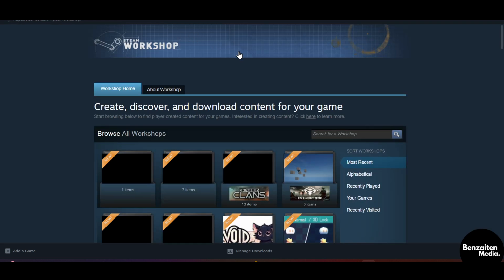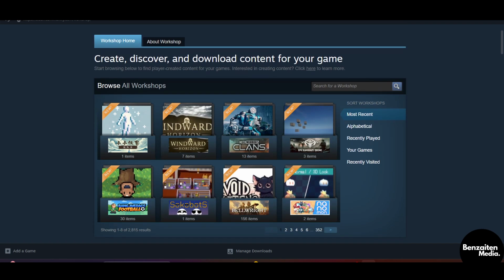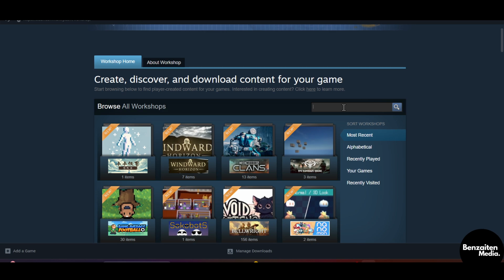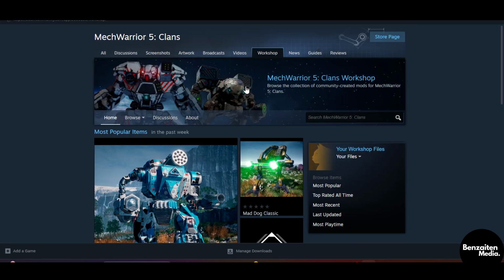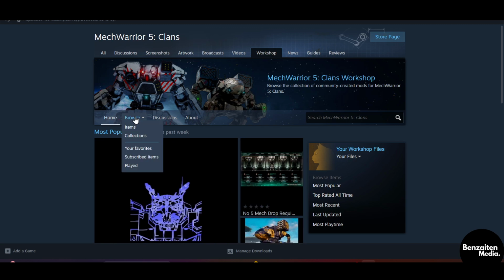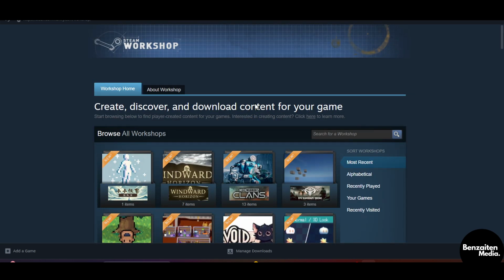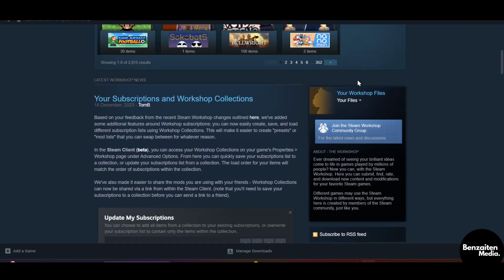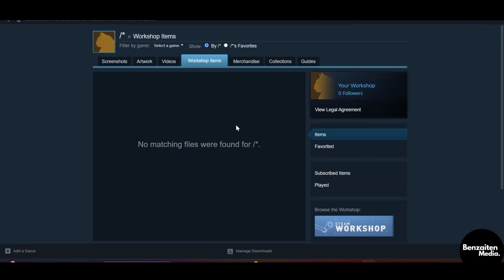How to Create a Steam Workshop Collection (2025) | Full Step-by-Step Guide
🛠️📦 Want to organize your favorite Steam Workshop mods or maps into one collection? In this full 2025 guide, you’ll learn how to create a Steam Workshop Collection step-by-step — perfect for sharing mod packs, curated maps, or game tweaks with friends, servers, or your community.

Whether you play GMod, Left 4 Dead 2, Cities: Skylines, ARK, or any mod-supported game, this tutorial makes Workshop collection creation simple and shareable.

🔍 What You’ll Learn in This Guide:
✅ Step-by-step process to create a new Workshop collection
✅ How to add mods/maps/items to your collection
✅ How to publish, update, and share your collection
✅ Tips for organizing collections for multiplayer servers or friends

This tutorial is ideal for gamers, server admins, content curators, and mod enthusiasts who want to organize and share multiple Workshop items in a clean, easy-to-install bundle.